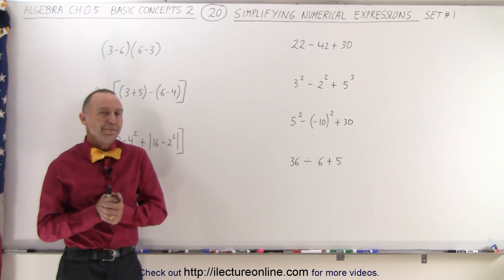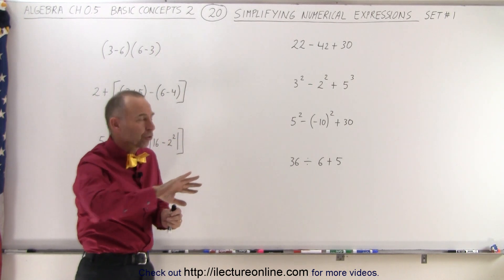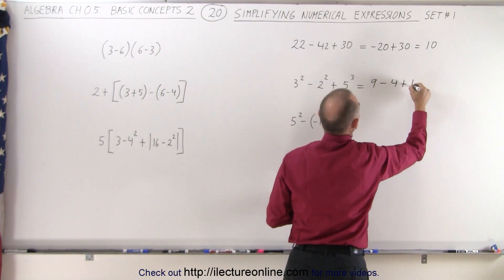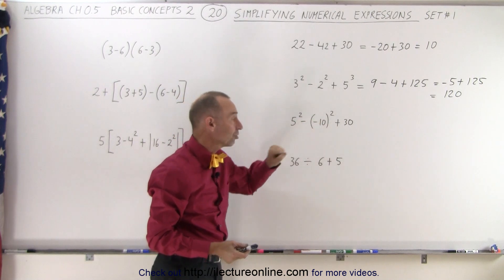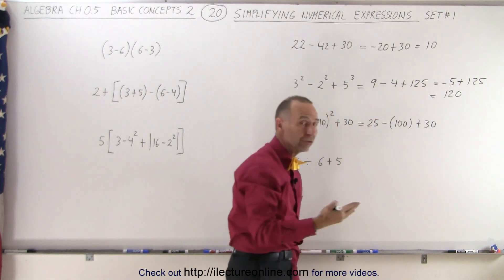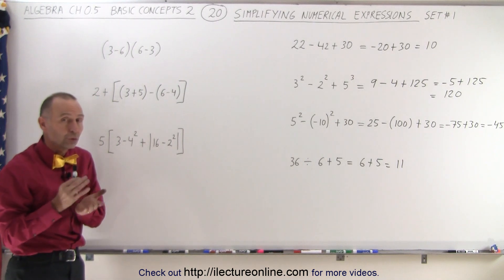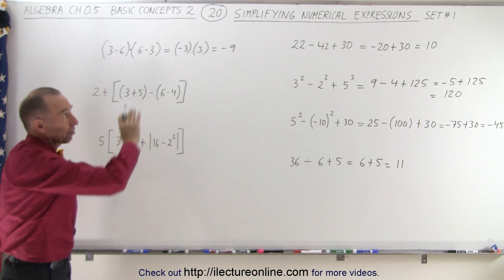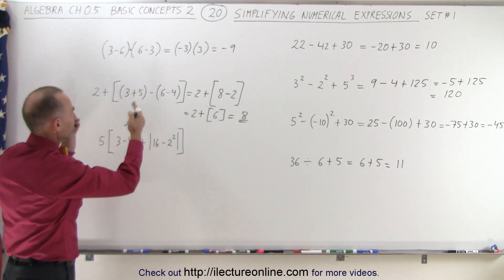Algebra - Ch. 0.6: Basic Concepts (20 of 36) Simplifying an Algebraic Expression (Mistake!!!)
In this video I will simplify some algebraic expressions that contain exponents, multiplication, using the 4 order of operations and 5 addition and multiplication properties.